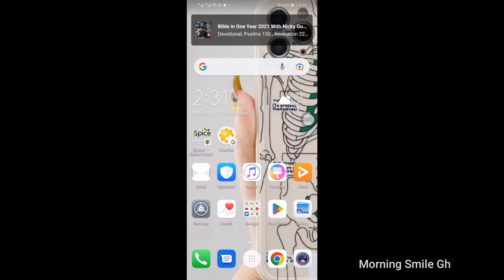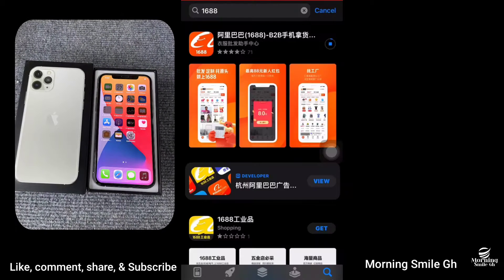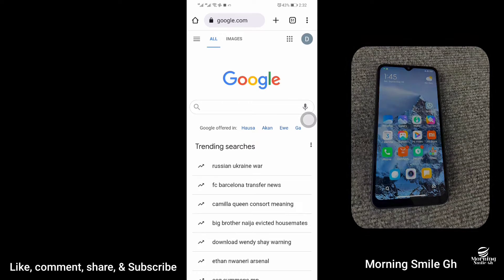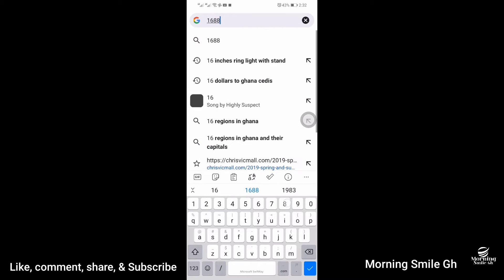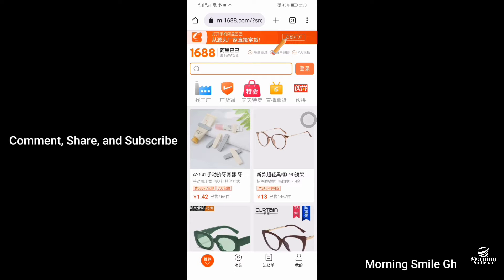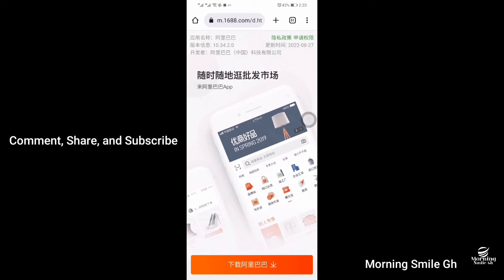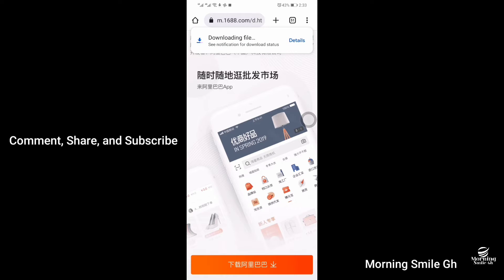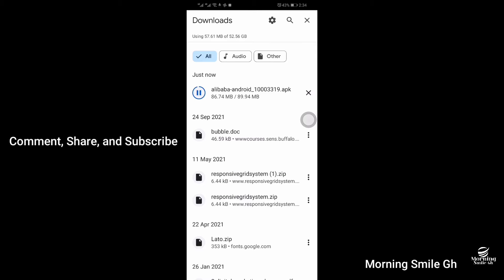Easiest Way To Download & Install 1688 App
For some reason, the 1688 mobile app isn't found in the google play store, hence, many have been wondering how to download and install the 1688 app onto their smartphones to enable them to order and ship from 1688.

This 3 minutes tutorial will walk you through how you can easily download and install the 1688 mobile app with ease.

You can also search @MorningSmileGh on telegram to join my premium class.